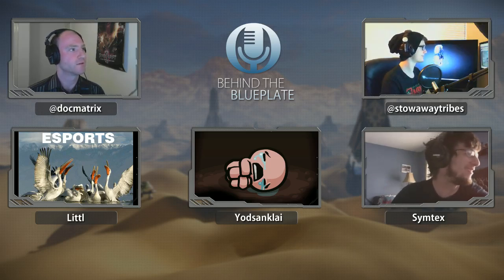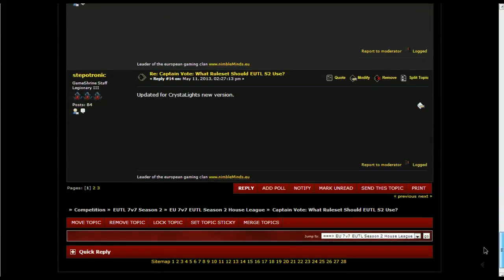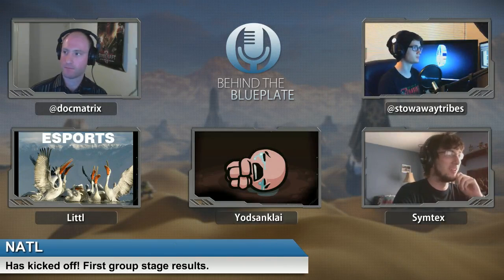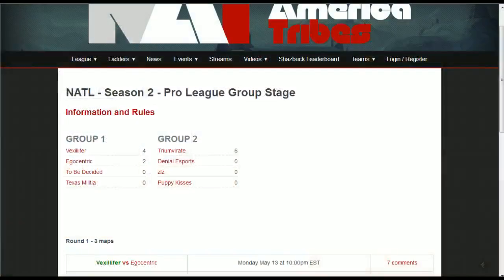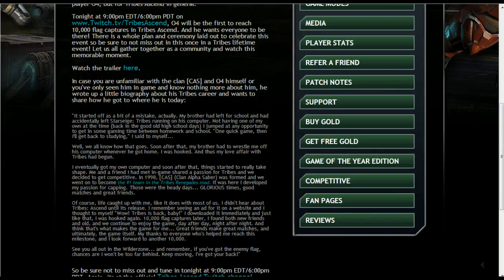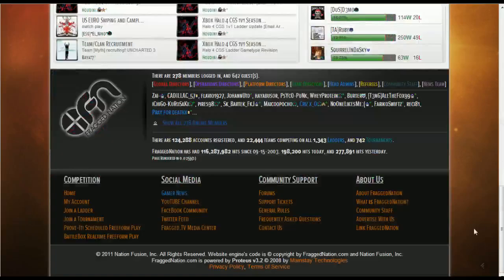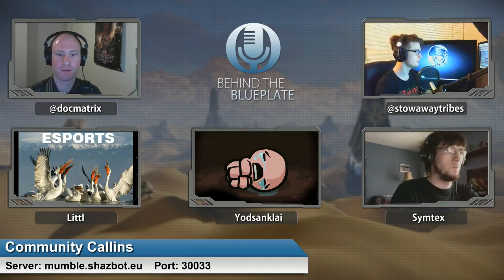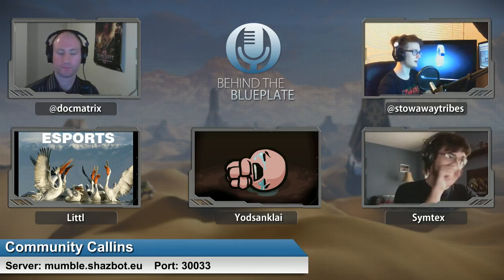Behind the Blue Plate 44 - Littl, Symtex and Yodsanklai